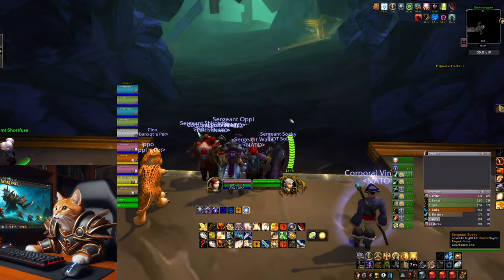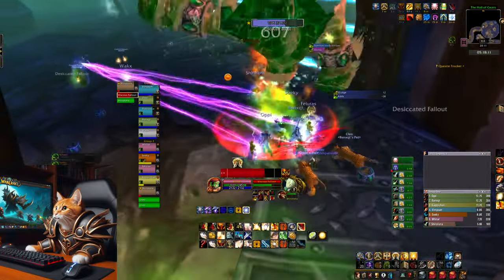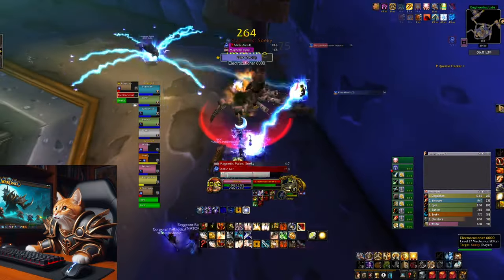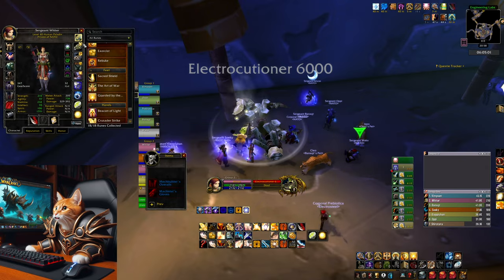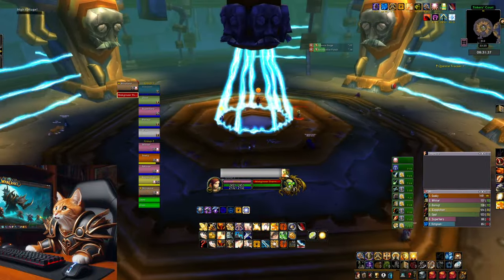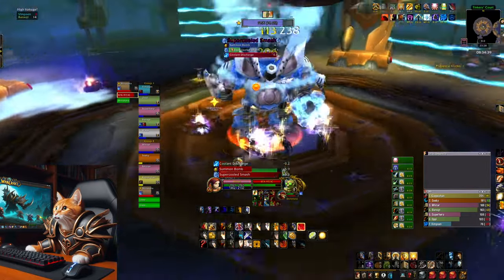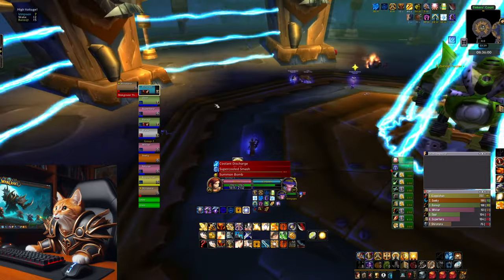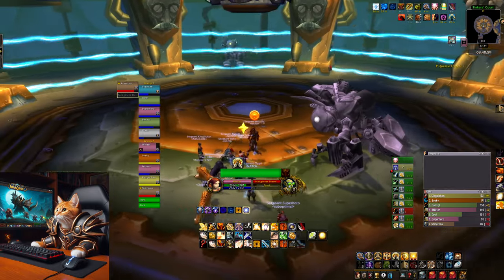Gnomeregan Raid Guide all Bosses explained [WoW SoD]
In this video Im going to show you a full boss guide of the new raid Gnomeregan in World of Warcraft Season of Discovery Phase 2.

00:00 Introduction
00:11 Grubbis
01:02 Viscous Fallout
01:28 Crowd Pummeler 9-60
02:06 Electrocutioner 6000
03:03 Mechanical Menagerie
04:20 Mekgineer Thermaplugg (All 4 Phases)
07:13 End